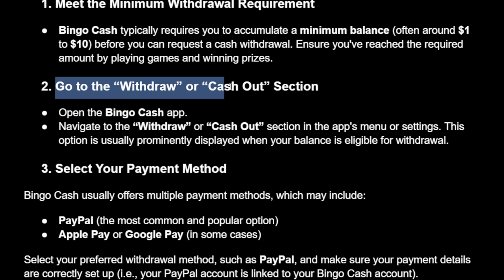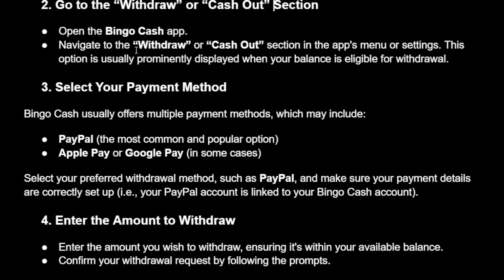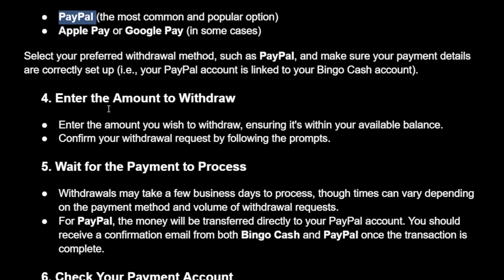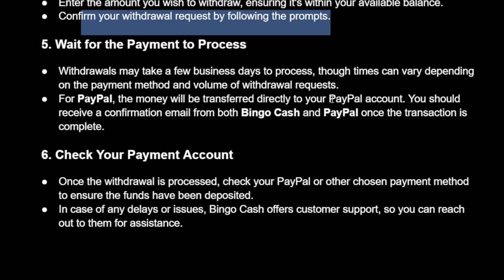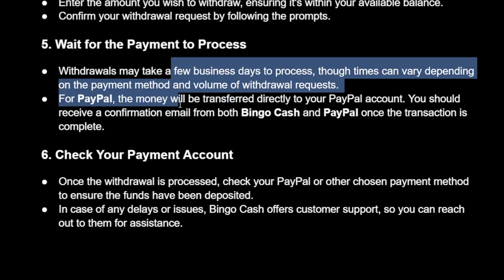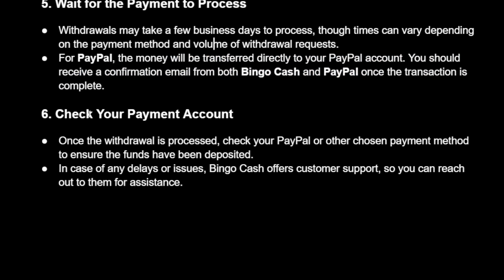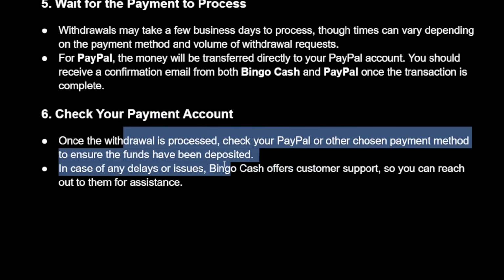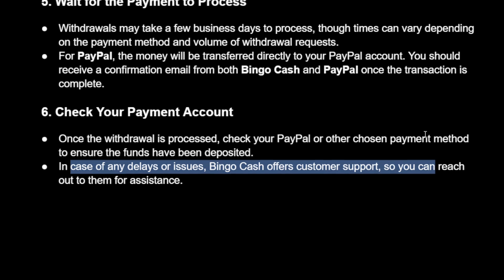How To Withdraw Money From Bingo Cash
In this video I show you how to withdraw money from Bingo Cash. If you want to learn how to cash out on Bingo Cash then this is the tutorial for you.